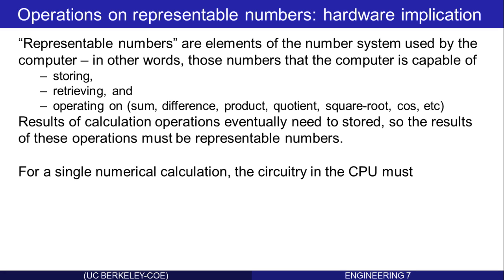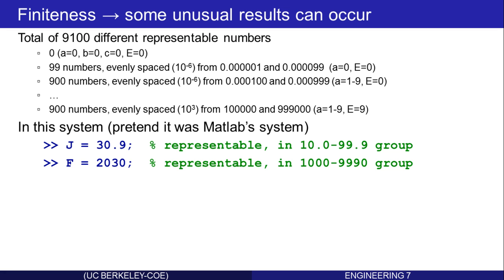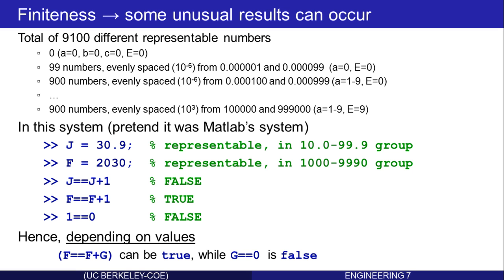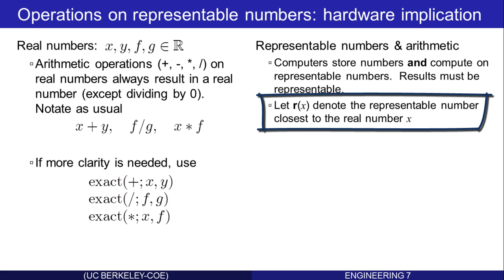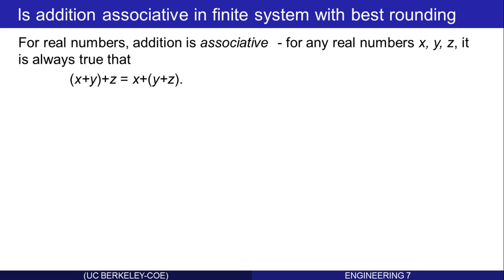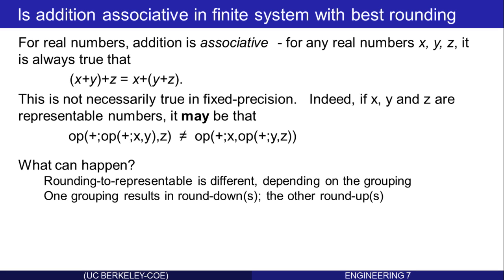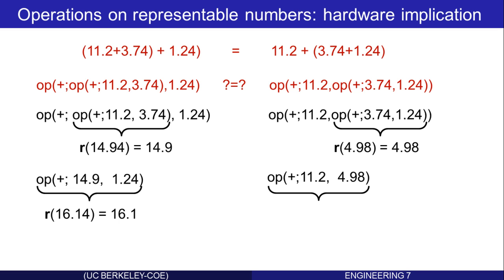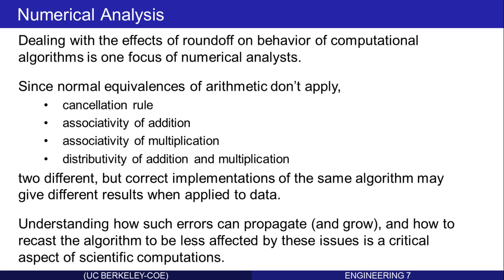Number Systems and Computer Representation: Part 3 (of 11)